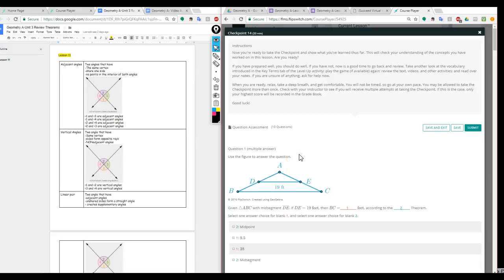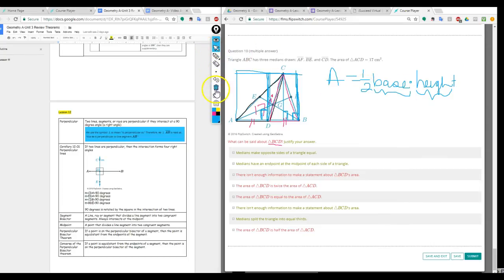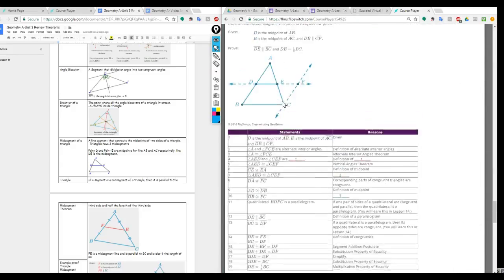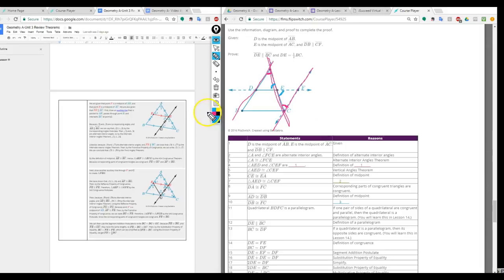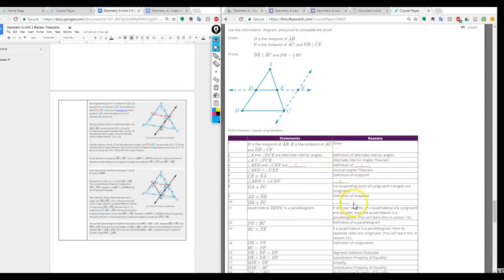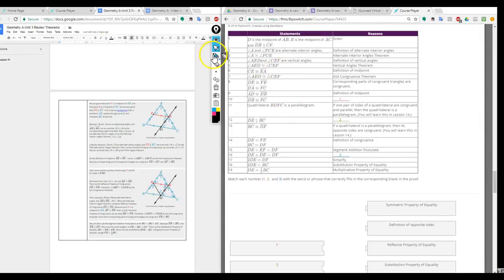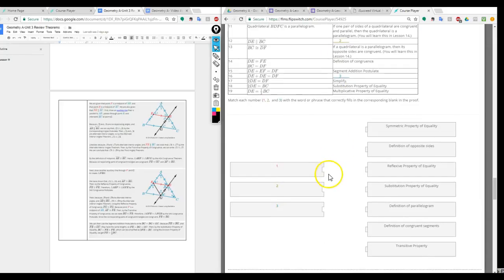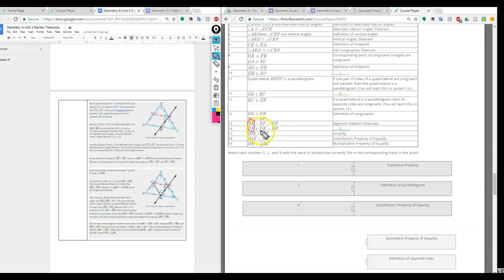Geometry A- Lesson 14 Checkpoint